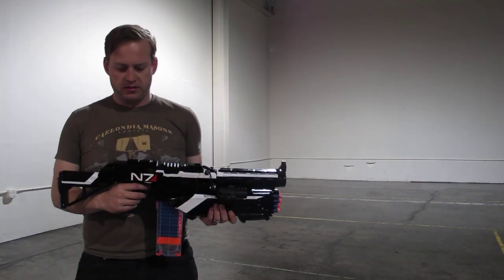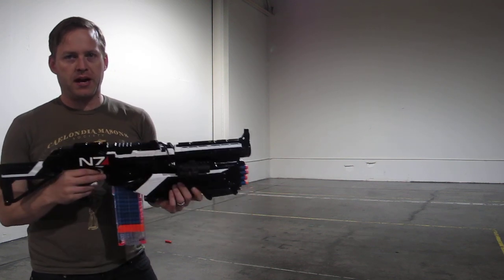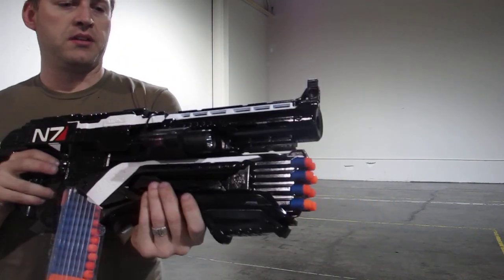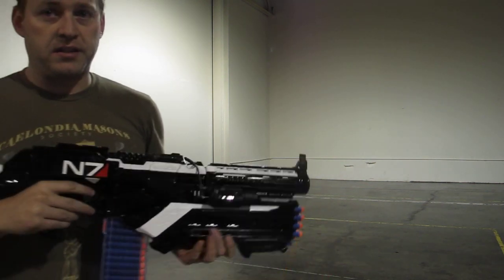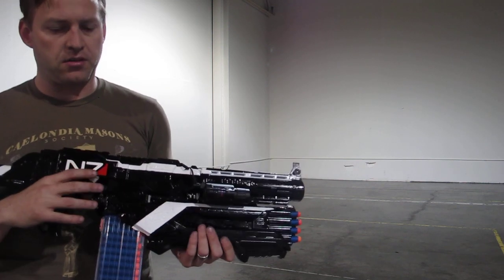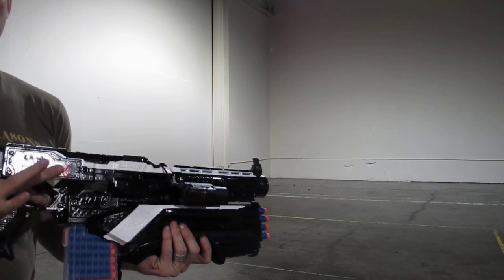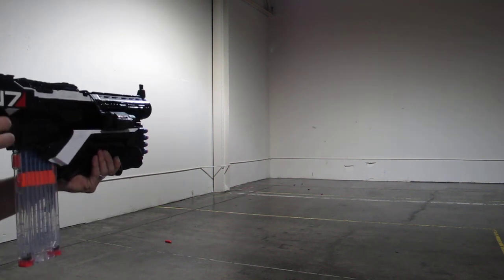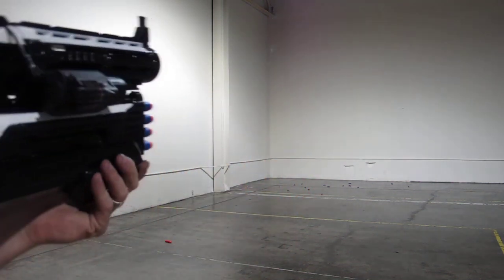MassEffect MasterKey MASSAKEY?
Custom cosplay MasterKey for a fan

Voltage Modded Stryfe
Triggerless Roughcut with selectable slam fire (3d printed)
Custom Integrator to function with weaver rail system (3d printed)